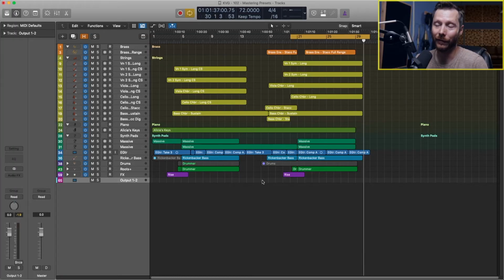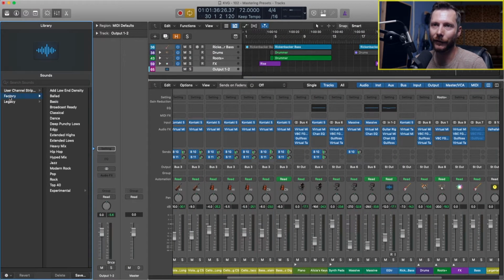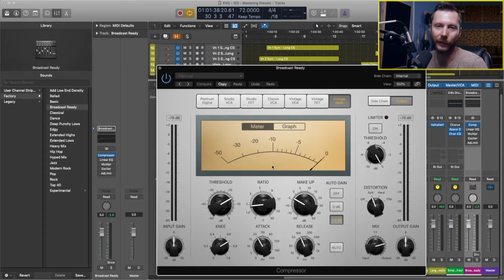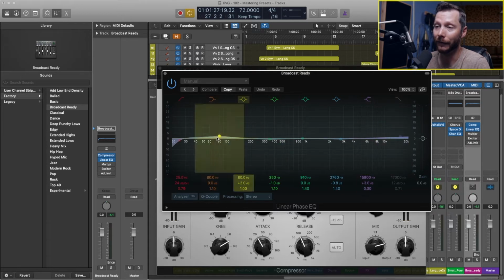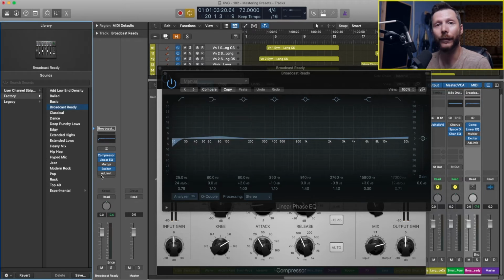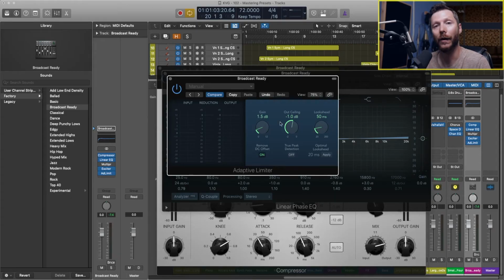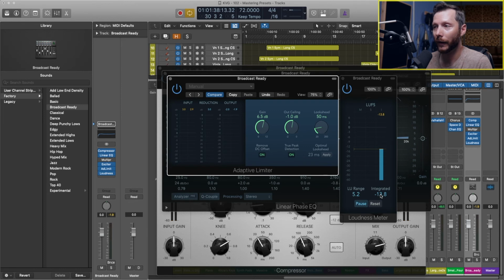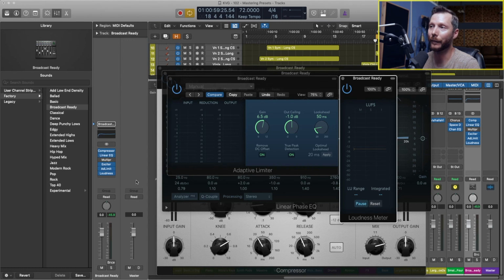Logic Pro Mastering Presets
Today you're going to learn how to master your song in Logic Pro using channel strip presets as a starting point.

In this video you'll learn:
•How to access and load mastering channel strip presets
•Recommended mastering settings for Spotify
•Which plugins and settings to tweak for the best results on your own song

TIMECODES:
00:00 Intro
00:58 Mastering Explained
02:42 Mastering Presets
04:14 Auditioning Presets
05:09 Tweaking Our Settings
05:50 Compressor Settings
07:36 EQ Settings
09:26 Multipressor Settings
10:25 Exciter Settings
11:08 Limiter Settings
12:18 Spotify Mastering Requirements
13:48 Loudness Meter (LUFS)
16:35 Checking Your Loudness
17:46 Final Thoughts